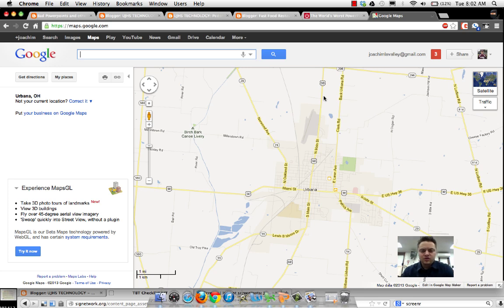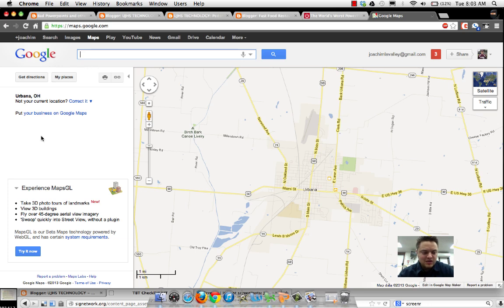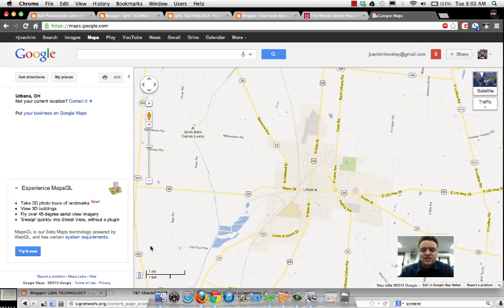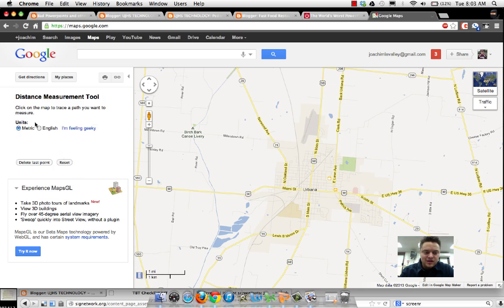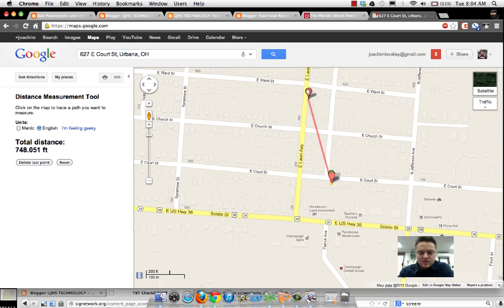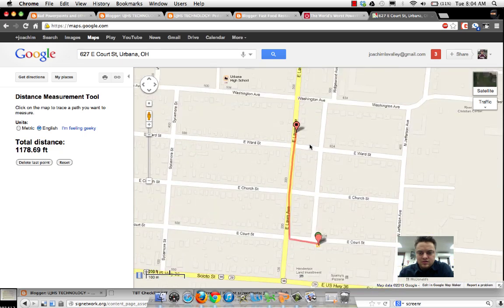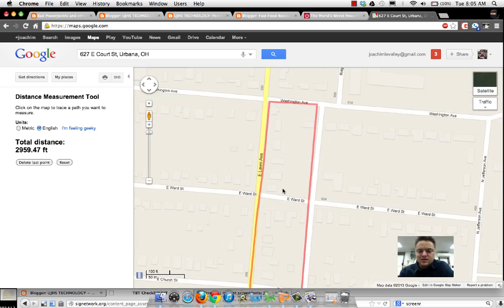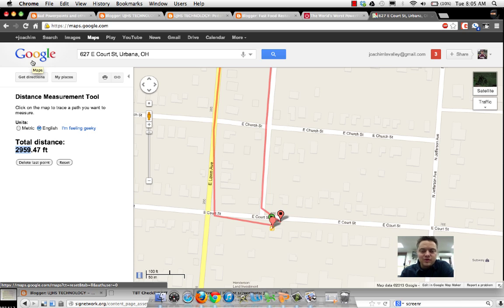Distance Measurement Tool in Google Maps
A short tutorial for 8th grade technology application students on how to map a distance using Google Maps.